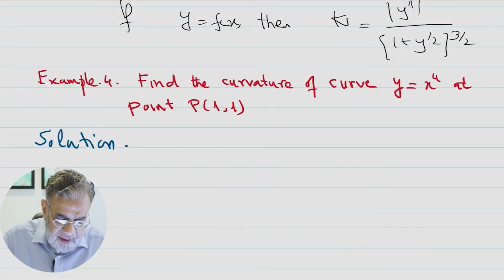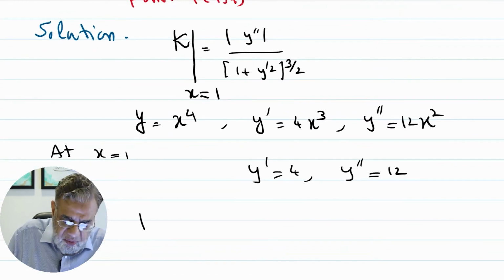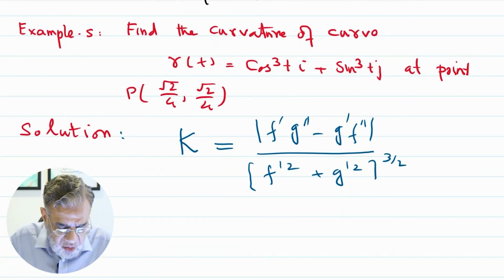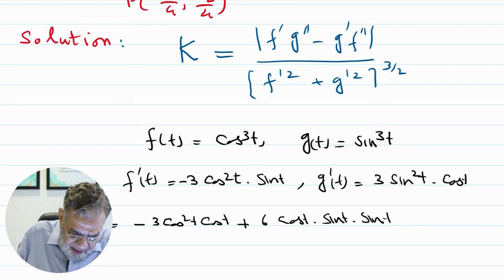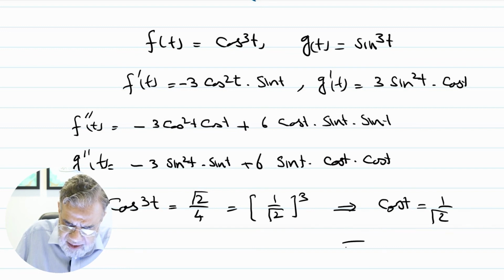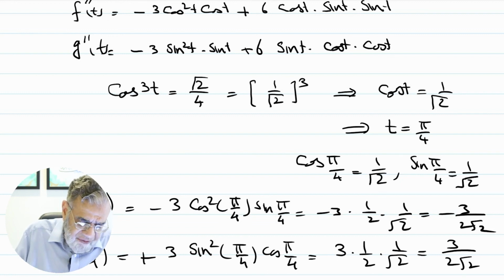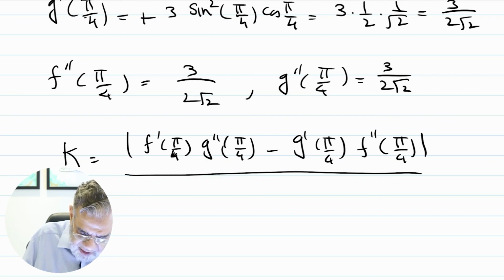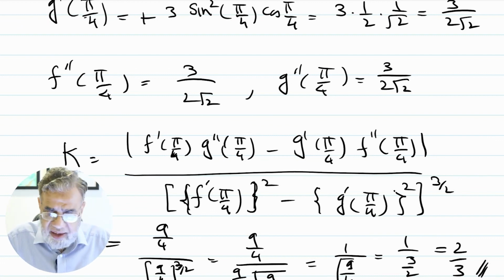What is Curvature in Calculus? | Unit Tangent Vector | Part 4 | Principal Normal Vector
In this video, we delve into the intriguing concept of curvature in calculus and explore its fundamental components: the unit tangent vector and the principal normal vector. Curvature is a critical concept in mathematics, particularly in the study of curves and surfaces, as it measures how much a curve deviates from being a straight line at any given point.

In Part 4, we begin by defining curvature and discussing its significance in understanding the shape and behavior of curves. Curvature provides valuable information about the rate at which a curve changes direction as it moves along its path, offering insights into its geometric properties.

Next, we introduce the unit tangent vector, which is a vector that points in the direction of the curve's motion at a specific point. The unit tangent vector helps us understand the direction of the curve's motion and is a crucial component in calculating curvature.

We then explore the principal normal vector, which is perpendicular to the unit tangent vector and lies in the plane that best approximates the curve at the given point. The principal normal vector provides additional information about the direction of curvature and is essential for understanding the curve's orientation in space.

Calculus
Curvature
Calculus 3
Multivariable Calculus
Radius of Curvature
Vector Calculus
Calculus 3 Curvature Intuition
Curvature Formula
Calculus 2
How to Solve Radius of Curvature
Curvature of the Vector Function in Urdu
Curvature Vector Calc
Curve Sketching Calculus
Learn Calculus
Curvature Formulas
Deriving Curvature
What is Curvature
Radius of Curvature Formula
Integral Calculus
Maximum Curvature
What is Curvature?